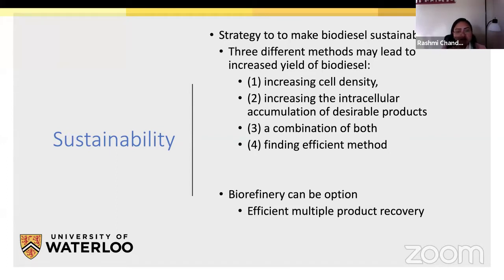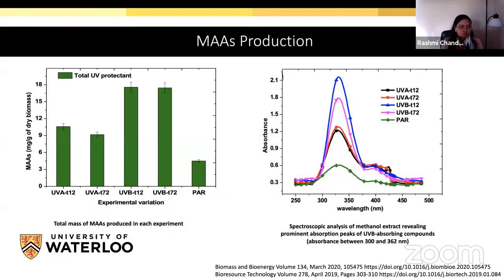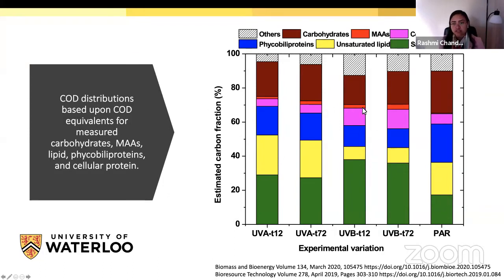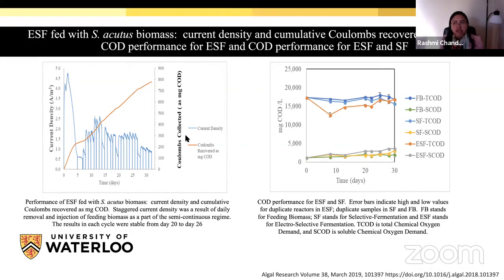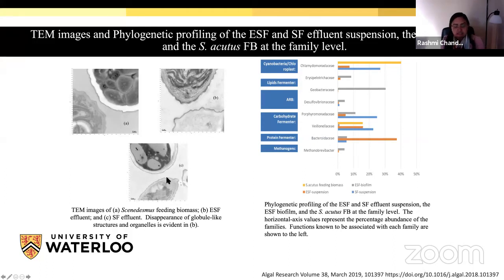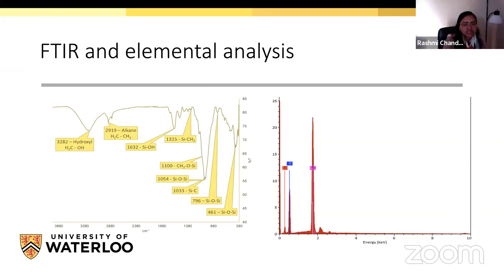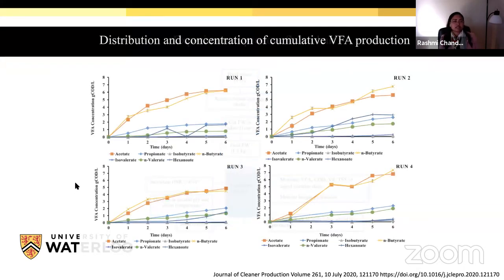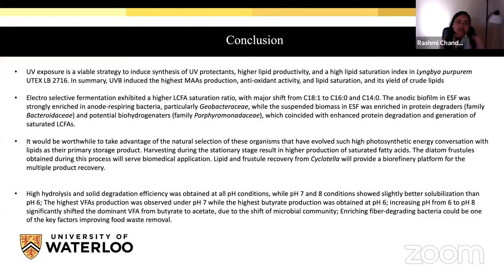WEBINAR WASTE TO ENERGY